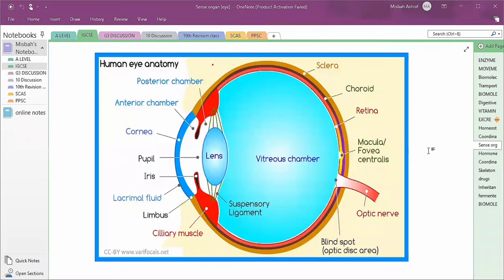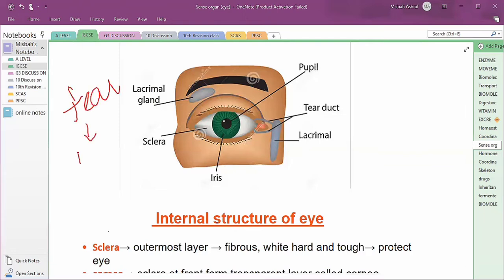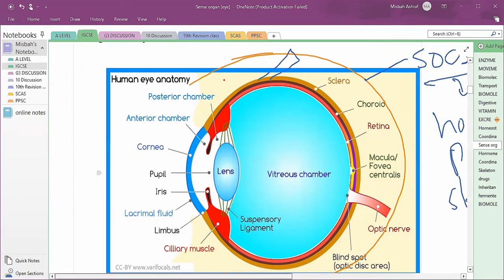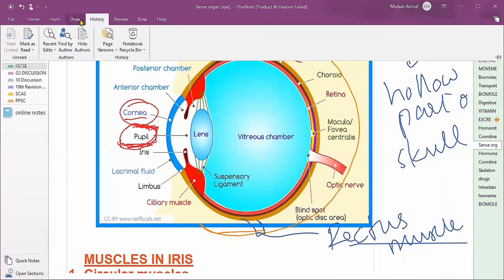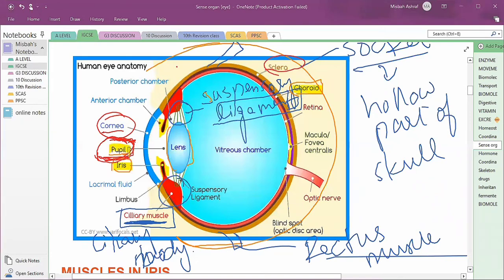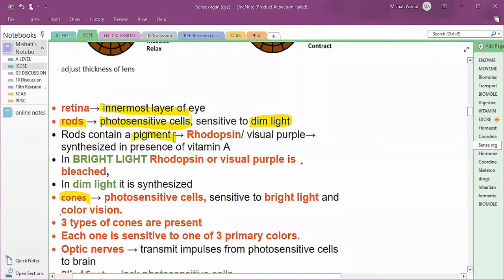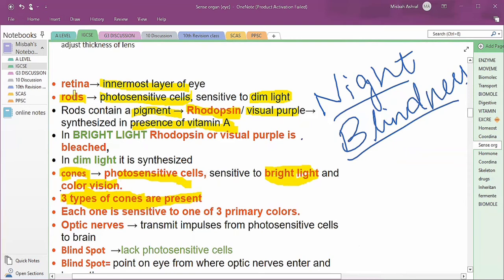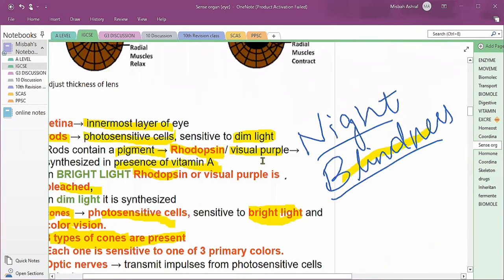Sense Organ I Eye |GCSE | O'level | Grade 10 | Lecture 2 | Biological Science